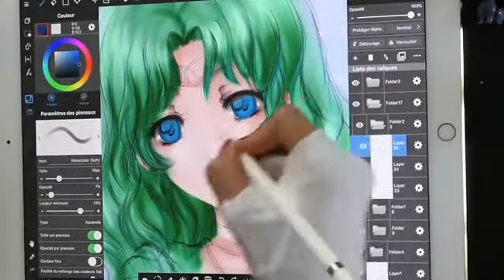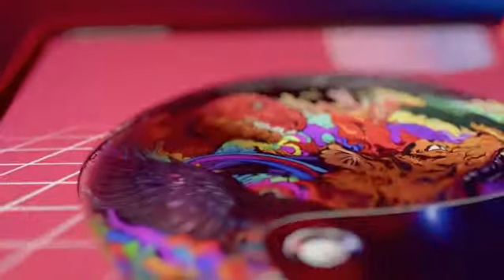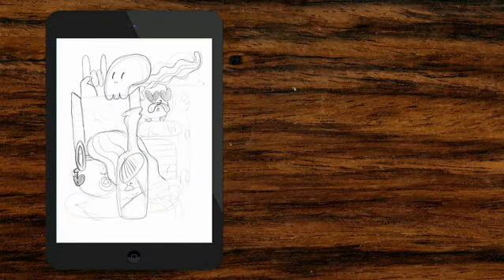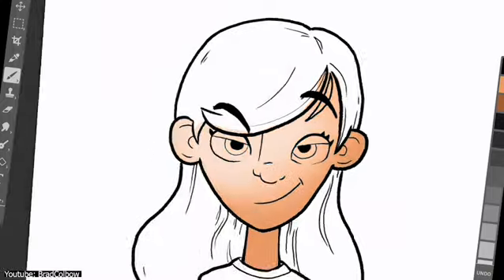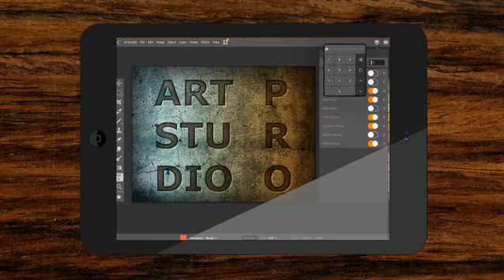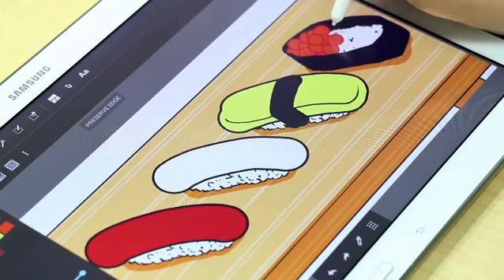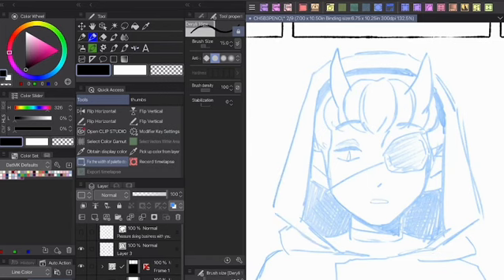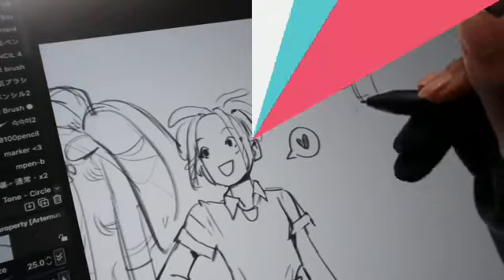Best app of drawing ios | #@LogoVibe-9